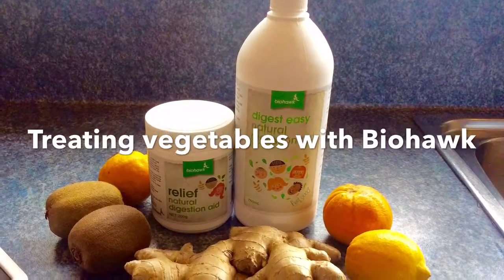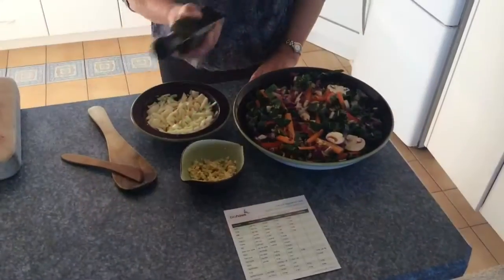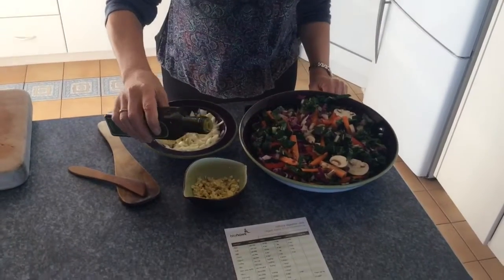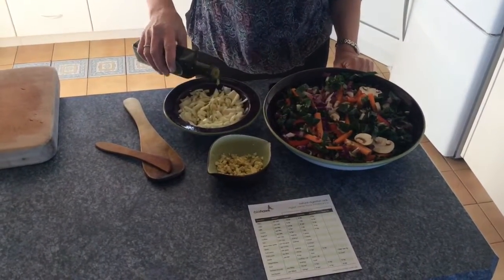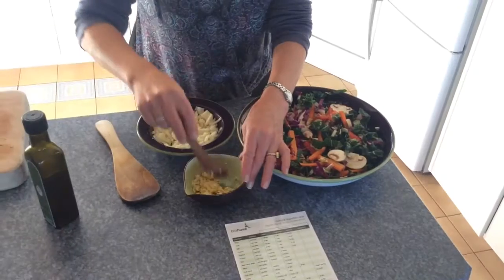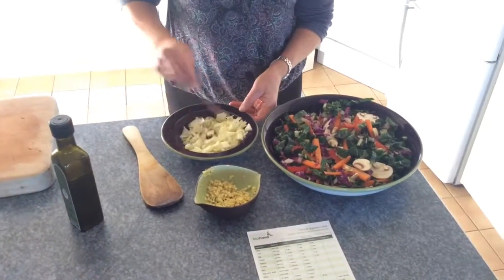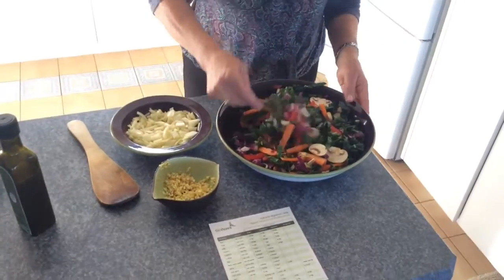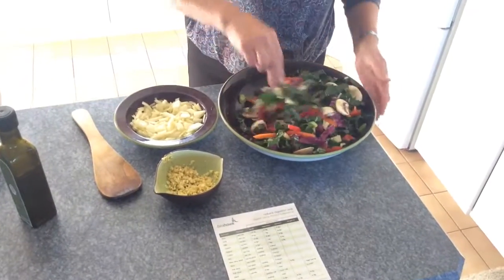Biohawk Program - Treating vegetables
This video is apart of a library of teaching material for people on the Biohawk program. It shows how to use Biohawk enzymes to treat vegetables with Biohawk ginger oil, to break down the problem molecules (Proline) in the veggies, so they don't cause gut problems when eaten. This is an important part of the Biohawk 2 Step Program, helping people recover from food intolerance and autoimmunity problems.